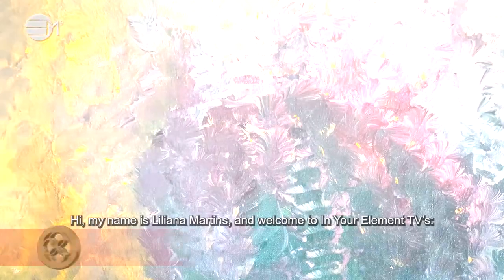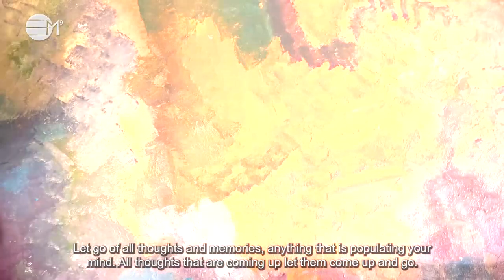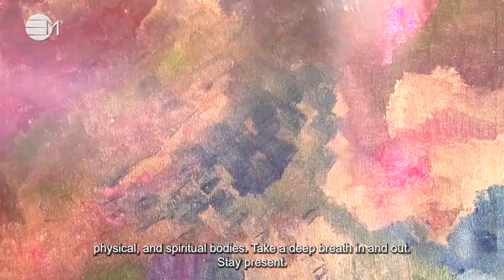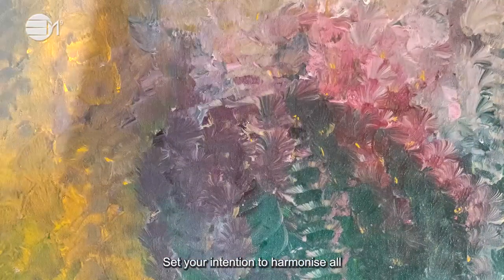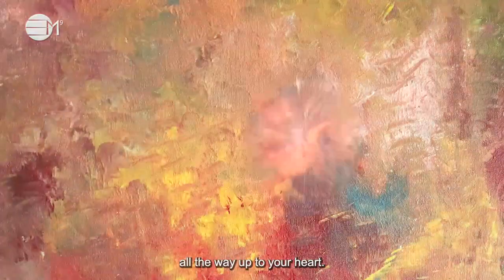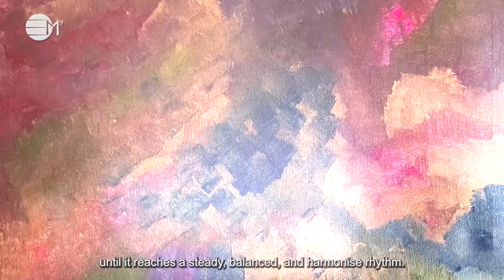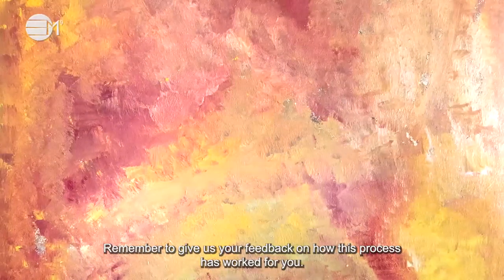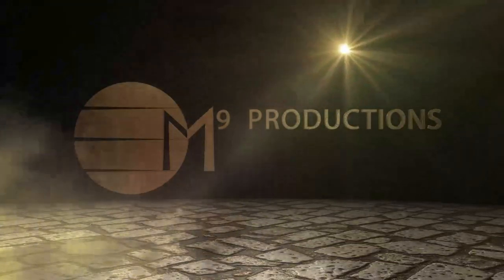Releasing Energetic Stress From The Body | 432hz Music | IN YOUR ELEMENT TV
This is a process that helps you release any energetic stress from your physical body. Allow yourself to immerse in the process and let your intention to clear all your energetic centres be the main focus of your attention. Trust that it is done. Thank you.

2️⃣0️⃣2️⃣4️⃣ The Year Of Prospects